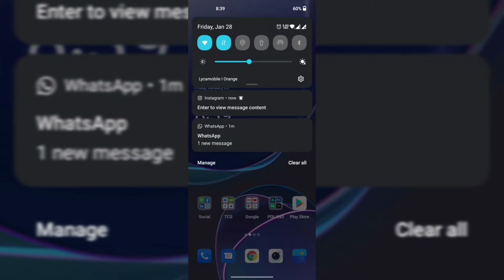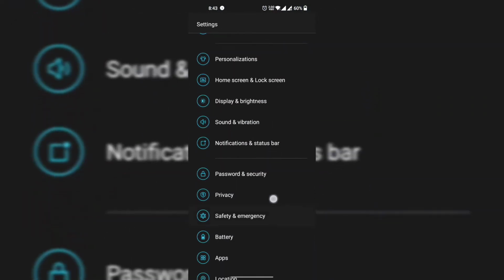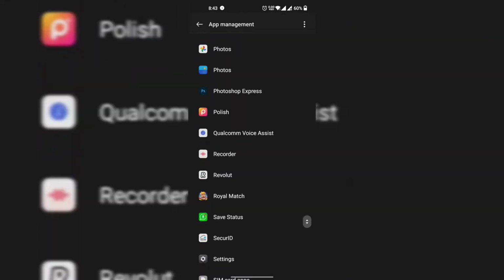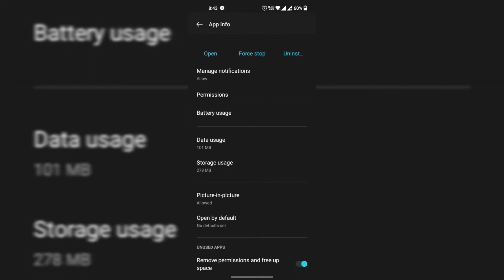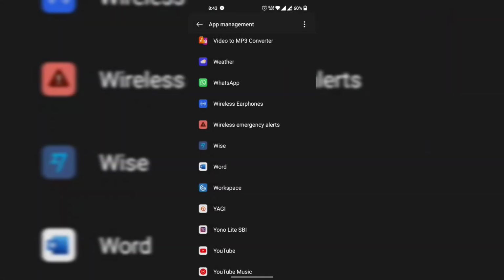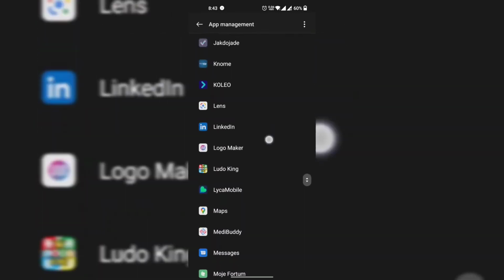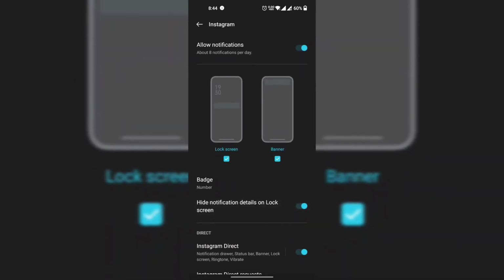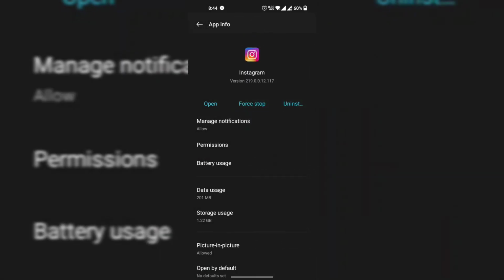Android 12 Issue:Message content not visible on lock screen notifications drawer | How to fix ?